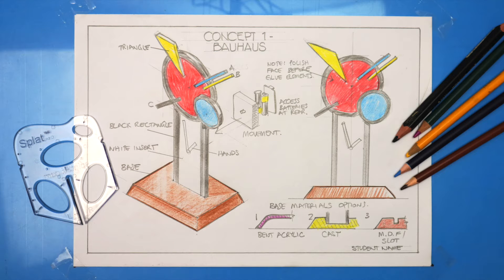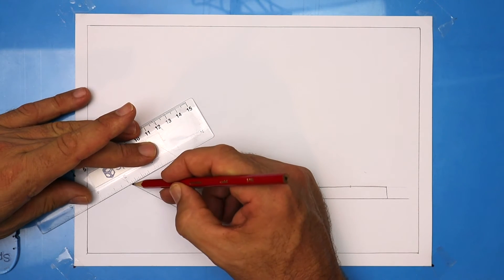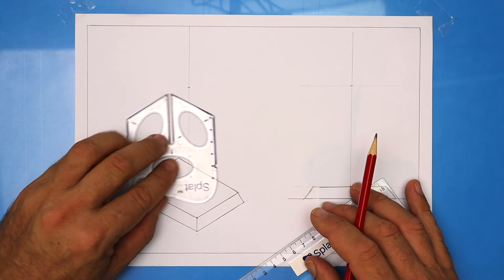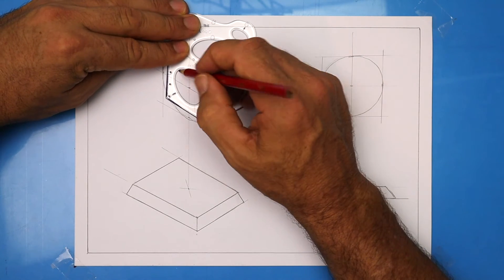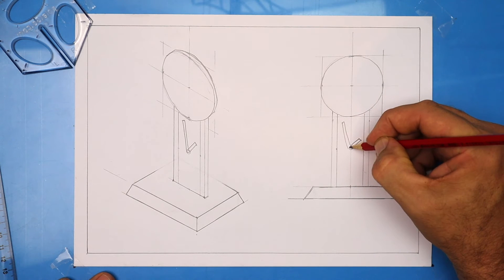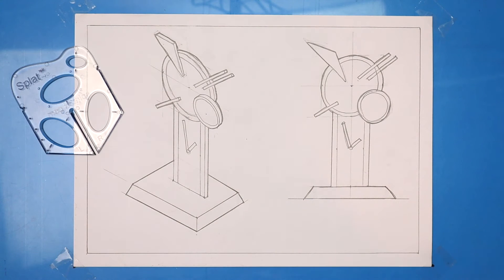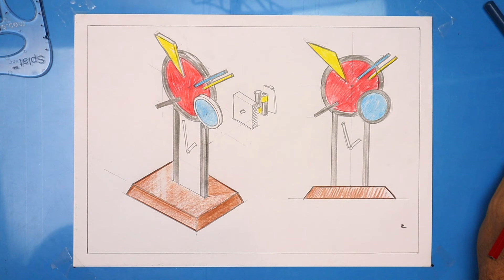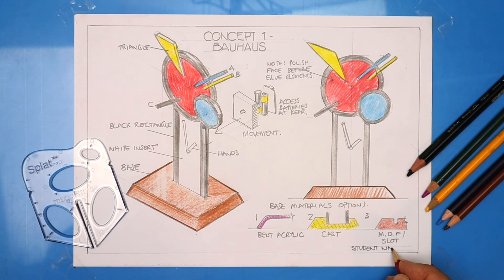Cranbrook Clocks Part B. Teacher resource STEM project. Learn to draw in 3D. Isometric tutorial.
This tutorial continues the Clock Project from Cranbrook boys school in Sydney. This teacher resource can be shown to students. Part B (this video)  demonstrates how to take 'thumbnail sketches' (from part A) and draw a larger isometric (3D) view. Isometric circles are also demonstrated. Cranbrook use the Splat3D drawing tool which is available online (splat3d.com), although this step-by-step tutorial could be used by students drawing freehand as well.
Product designers most often sketch in 3D when creating concepts. It is a valuable tool to aid problem solving, visual-spatial ability, design thinking, aesthetics as well as recording and communicating technical information.
Thanks to the TAS staff at Cranbrook for sharing their work.